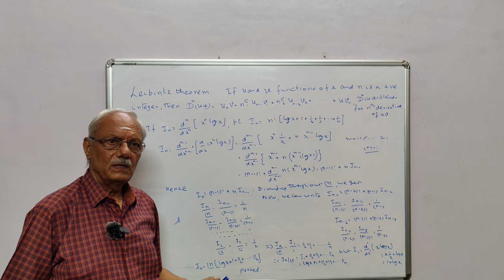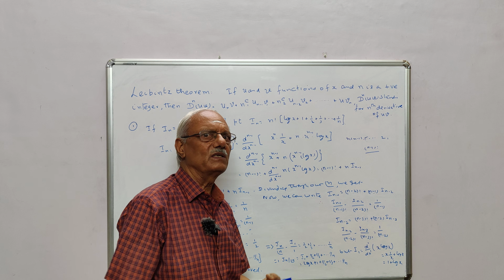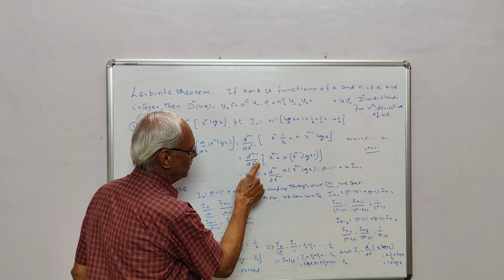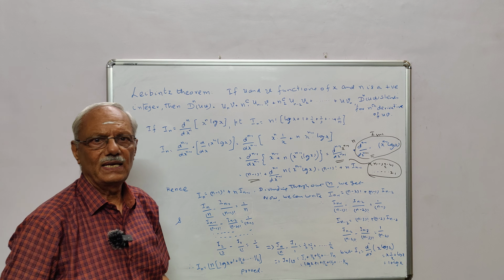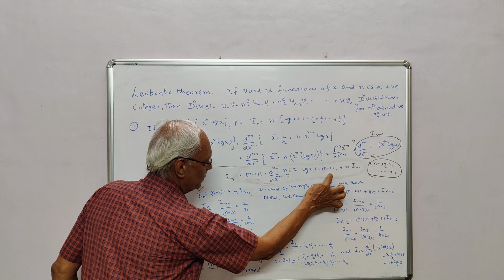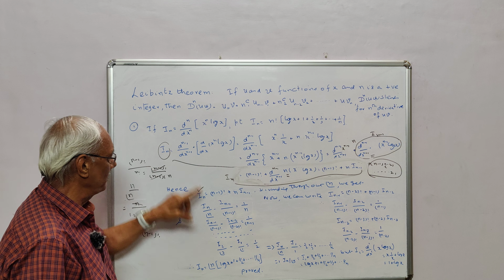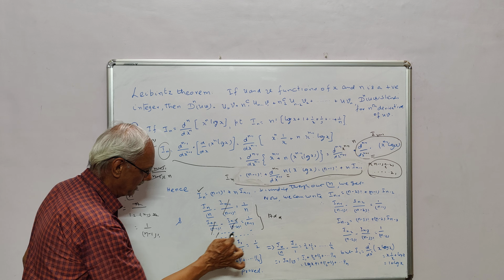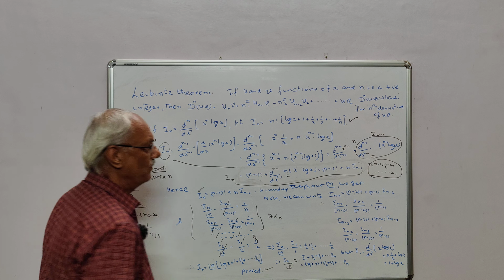Leibinitz theorem.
Application of Leibi itz theorem  to problems